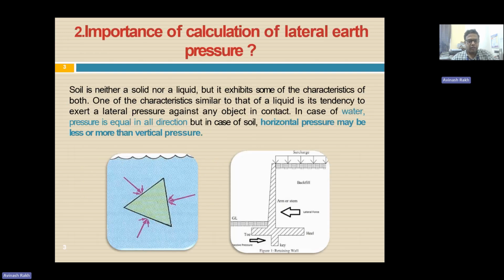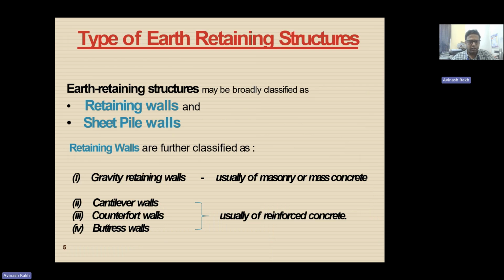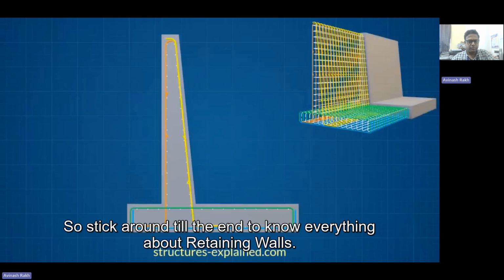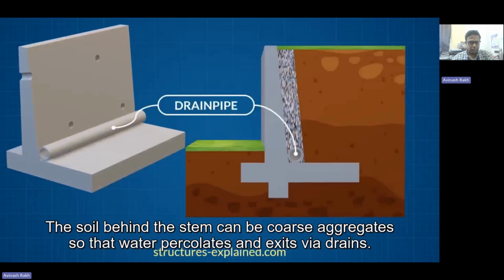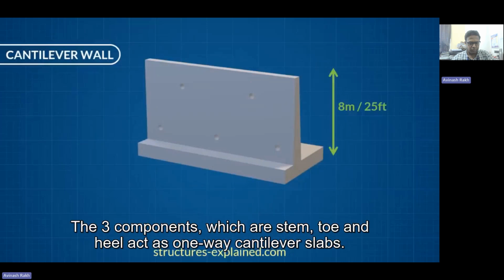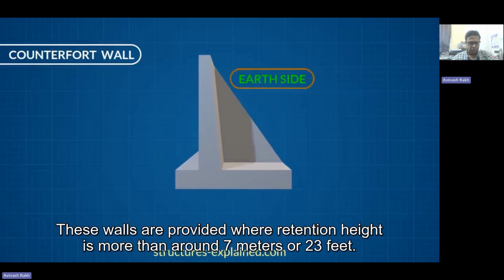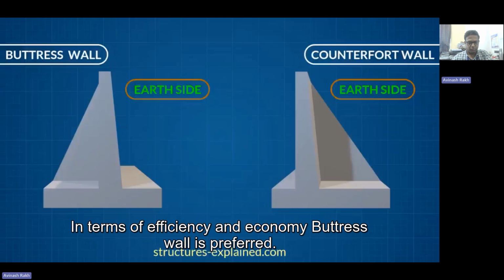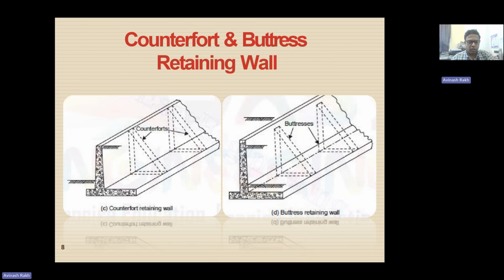Module 1 Retaining Wall Structures & its Types